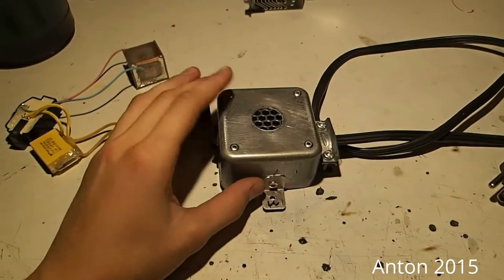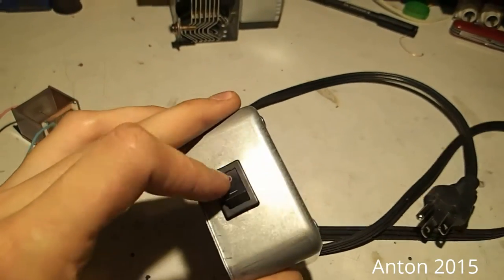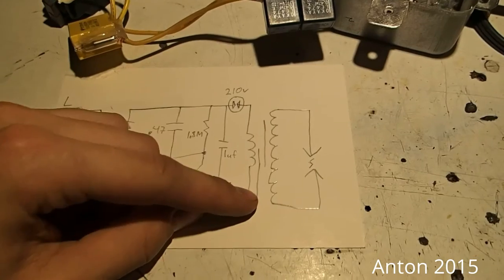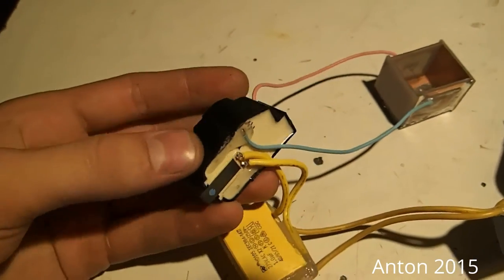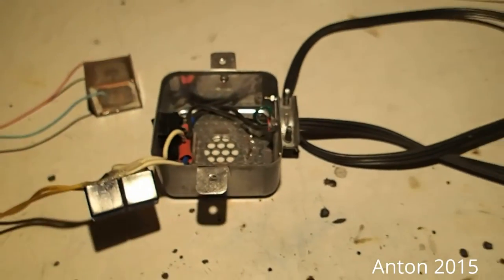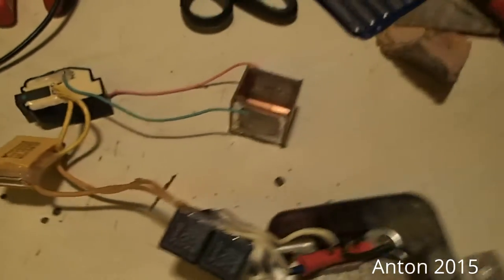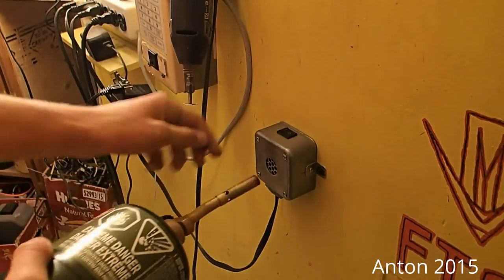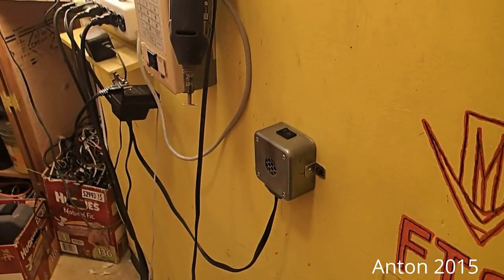Diy Mains Torch Ignitor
So far works great... but I'm suspecting the trigger bulb will be the first thing to go :/